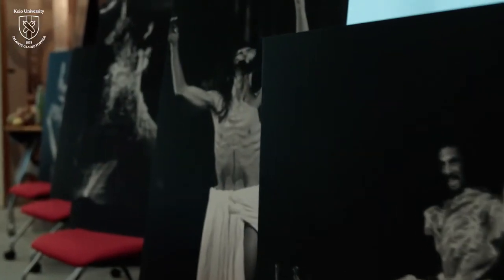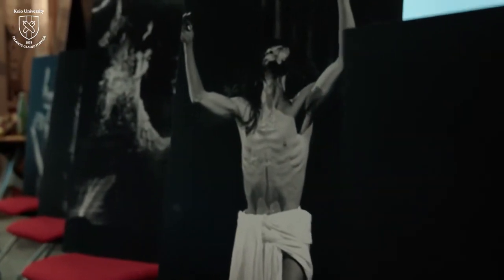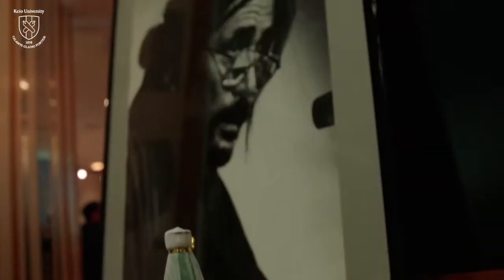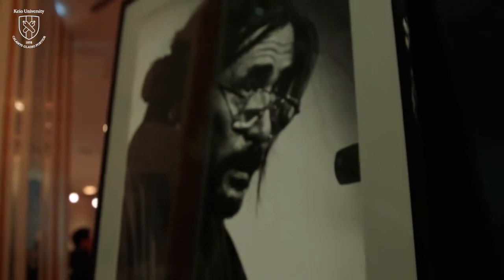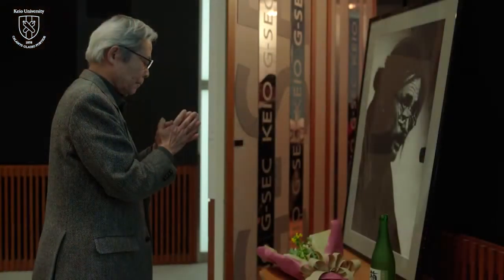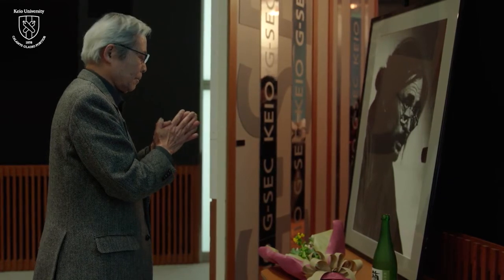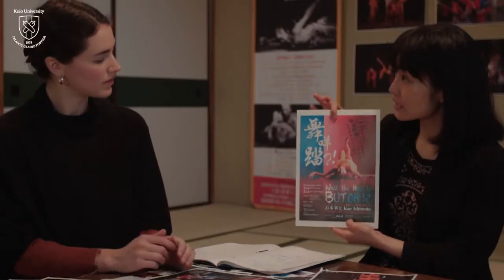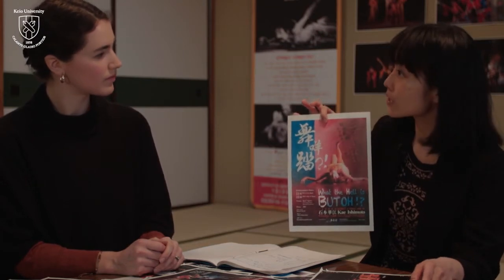Exploring Japanese Avant-garde Art Through Butoh Dance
See how Japanese art absorbed, refigured and influenced Western art in the 20th century through Hijikata Tatsumi's butoh dance.